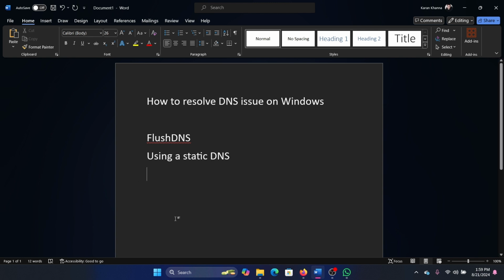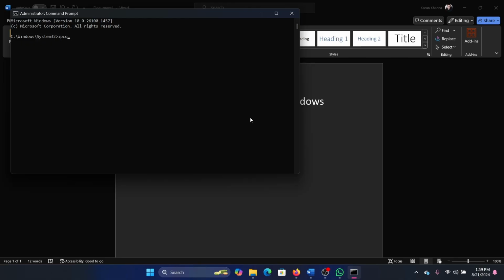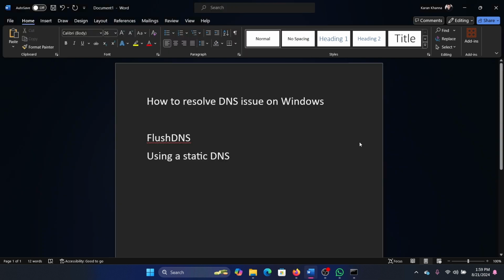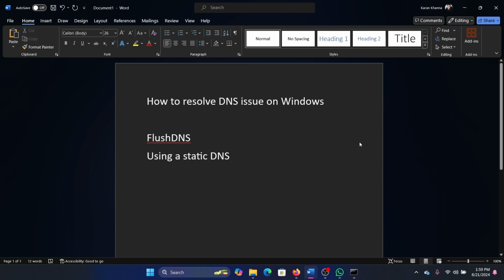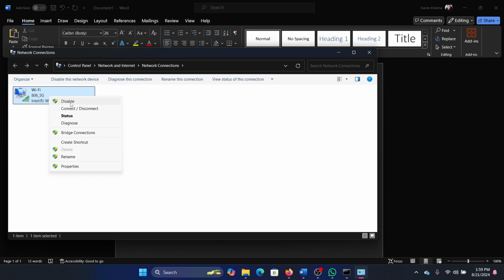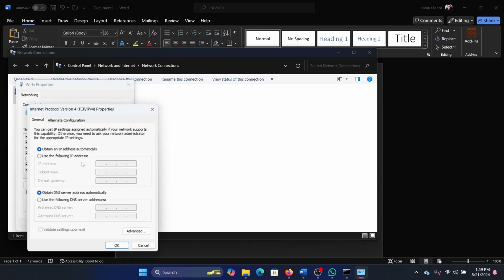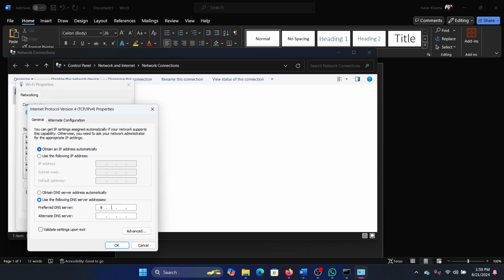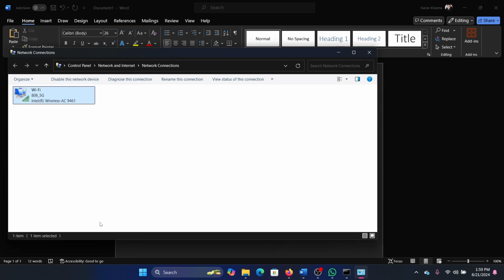How to Resolve DNS Issue on Windows 11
Video Title: How to Resolve DNS Issue on Windows 11

If you wish to How to resolve DNS issue on Windows, then please watch this video.